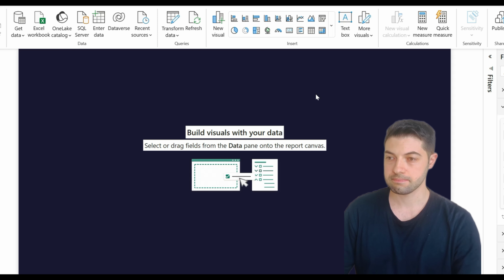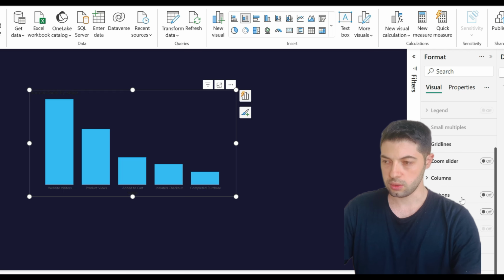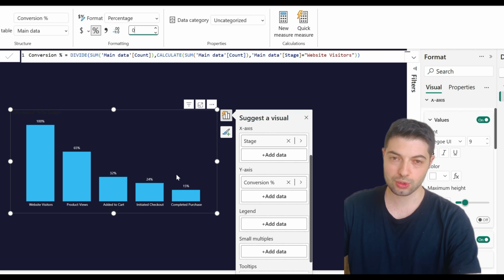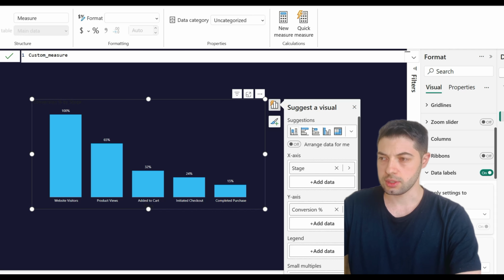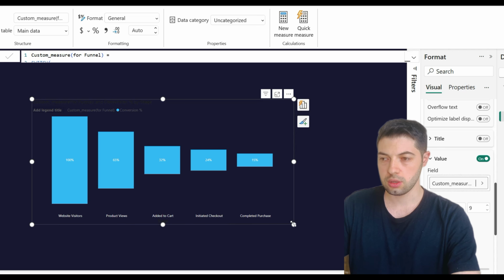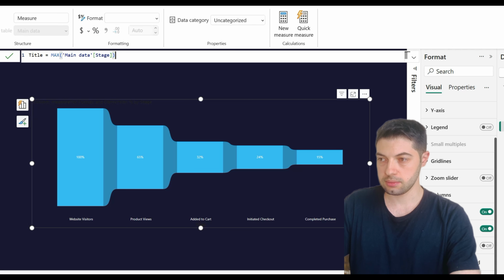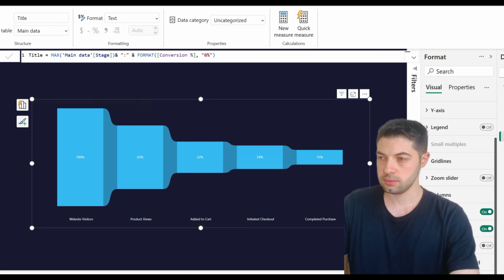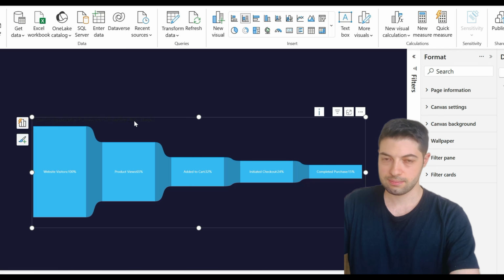Beautiful Funnel Chart - Power BI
How to turn column chart to funnel chart?
Funnel chart power bi
Column chart power bi